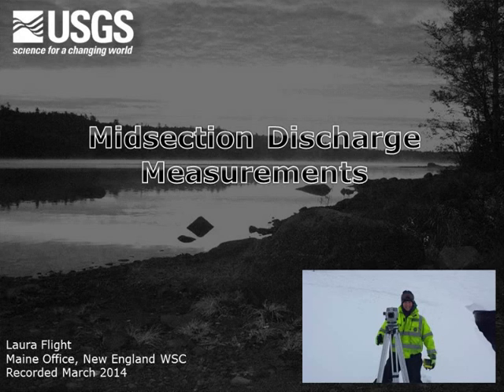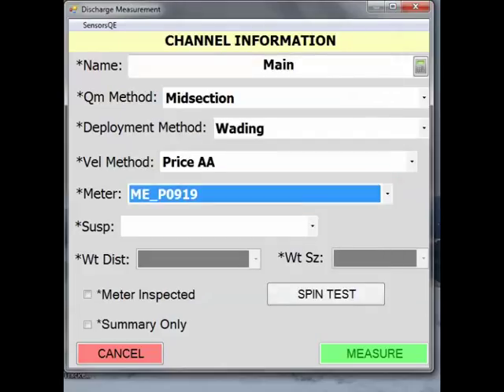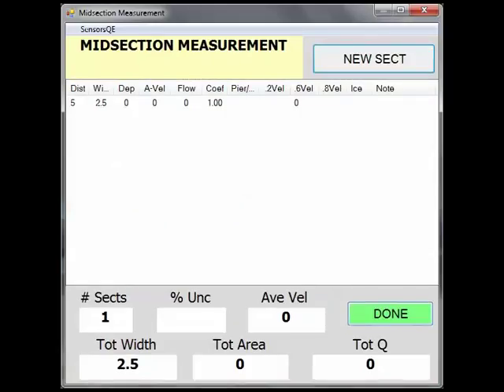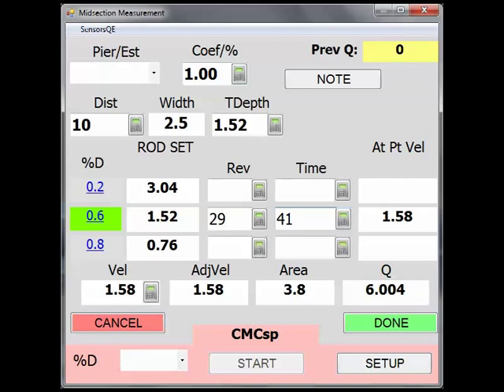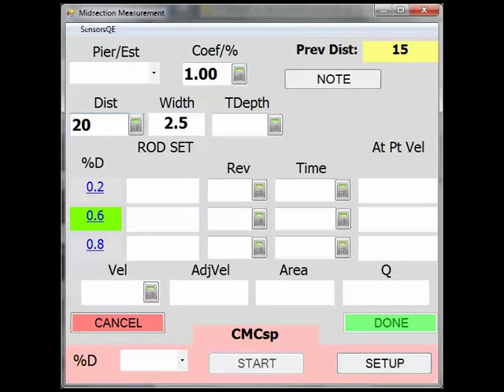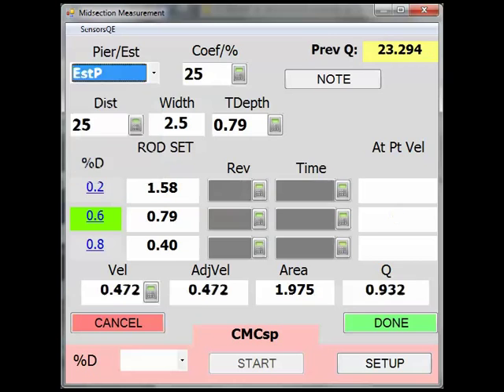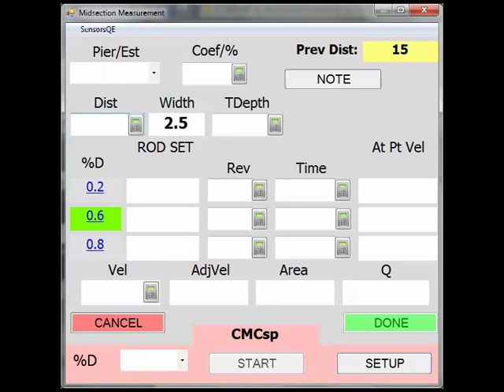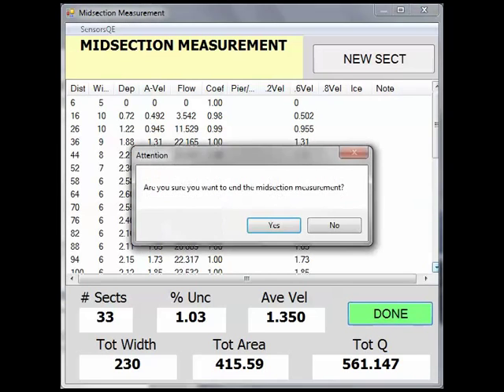11 Discharge Measurement-Q-Method: Midsection: AA/Pygmy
This video shows how to document a mid-section discharge measurement made with mechanical current meters that include the Price AA or pygmy meters.